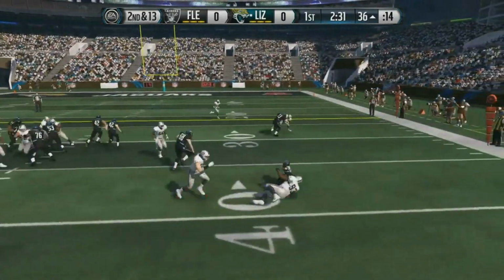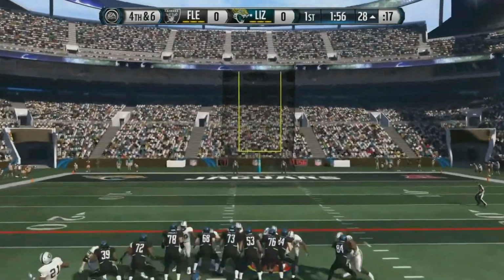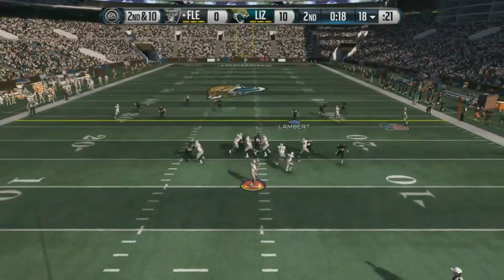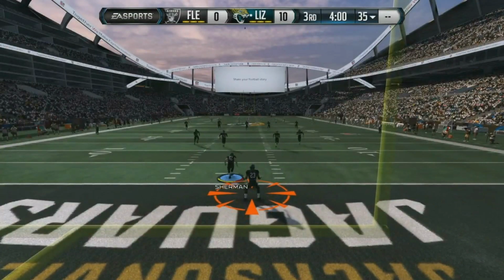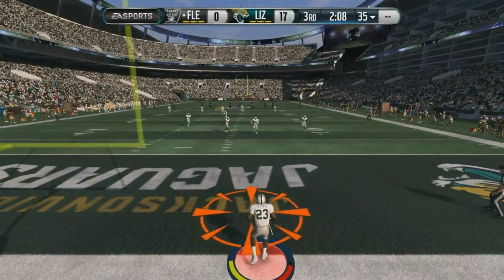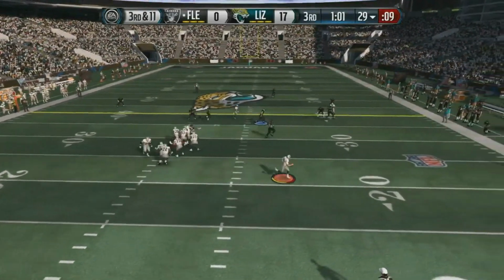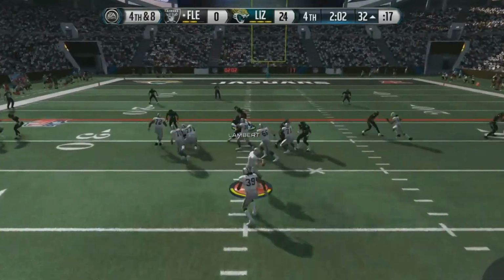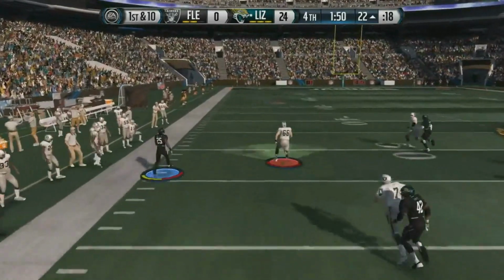Madden 15 Ultimate Team :: Bouncing Back After A Loss! ::-XBOX ONE Madden 15 Ultimate Team Week 4